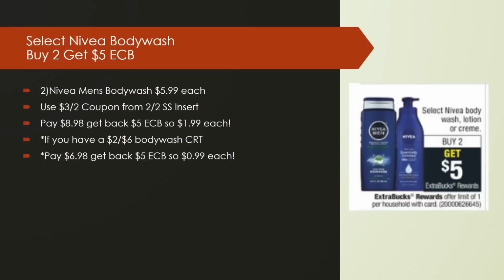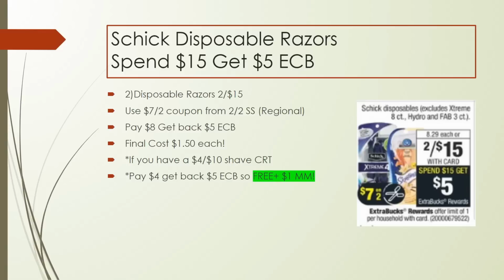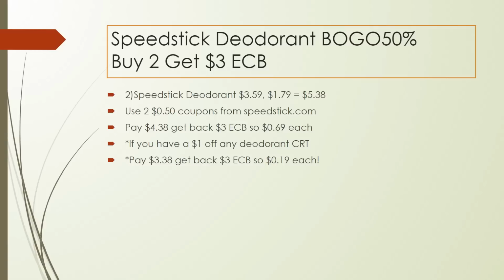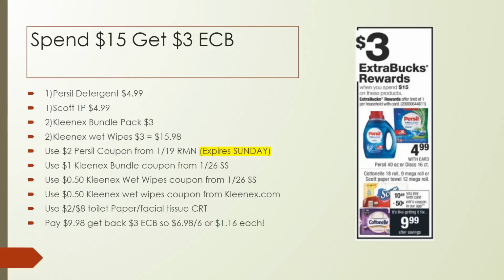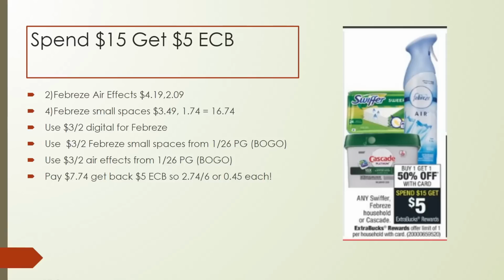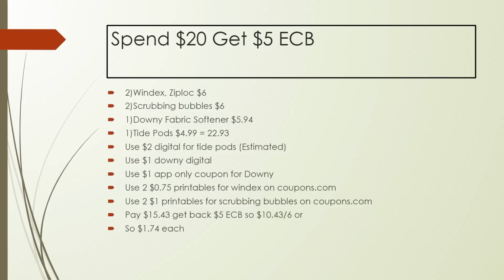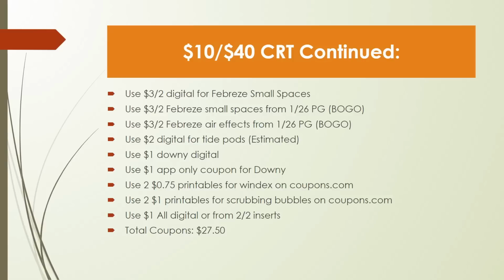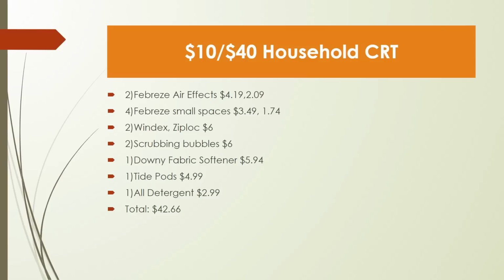5 Must Do CVS Deals 2/2-8/20 $0.39 Tide!! $10/$40 Household CRT Scenario. Money Maker Razors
There are so many great deals at CVS to stock up on your household items like Tide, Windex, Lysol and more! Here are the 5 must do deals and 3 scenarios for the Spend Deals next week!